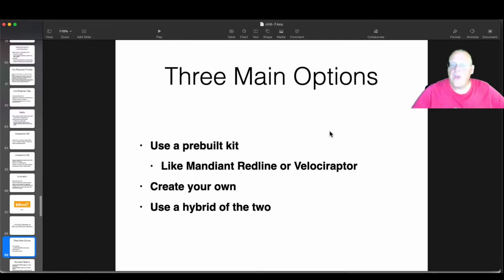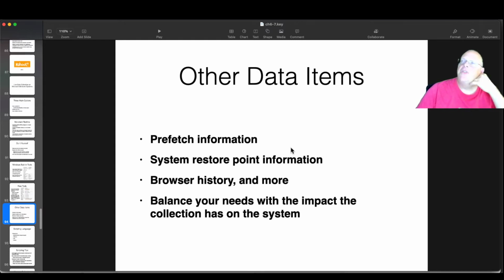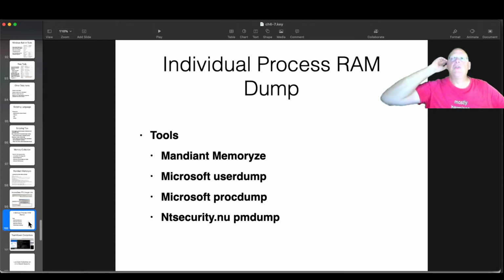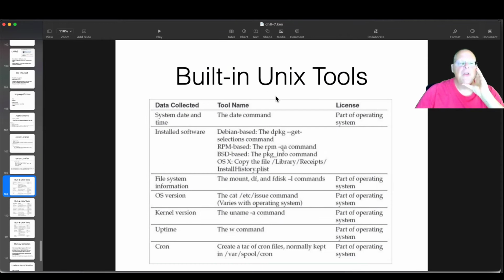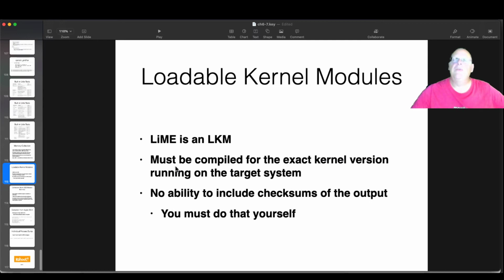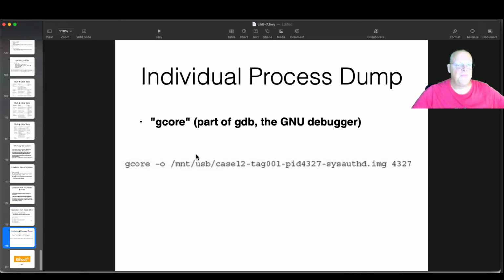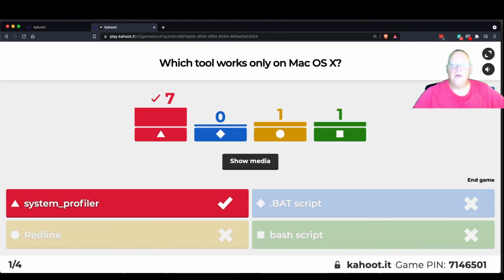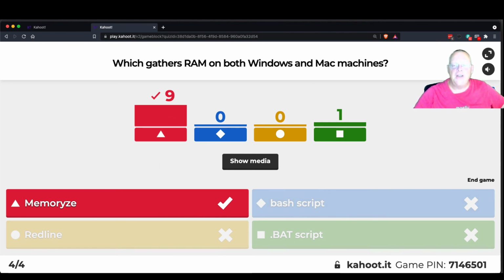CNIT 152 6 Scope & 7 Live Data Collection Part 2